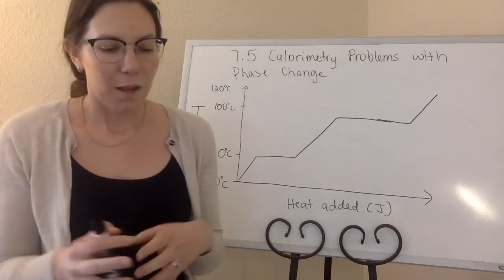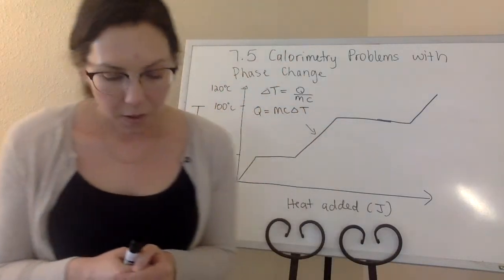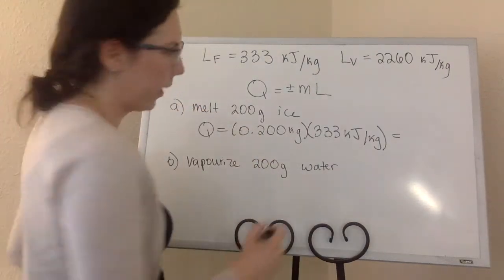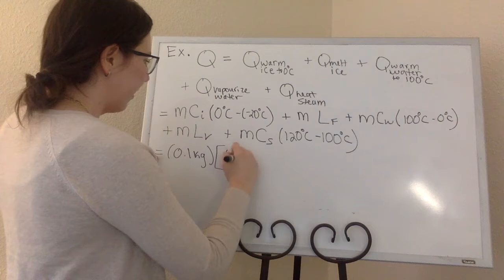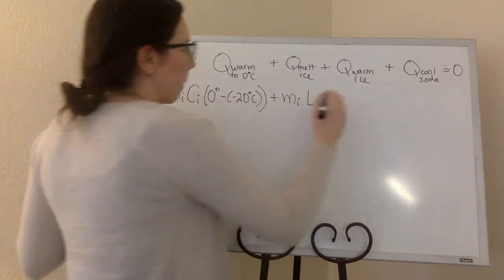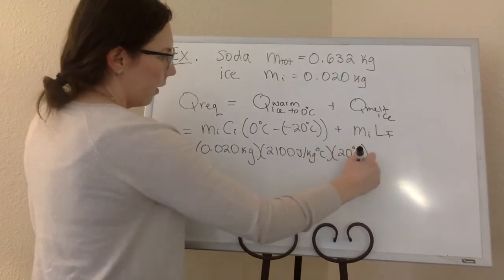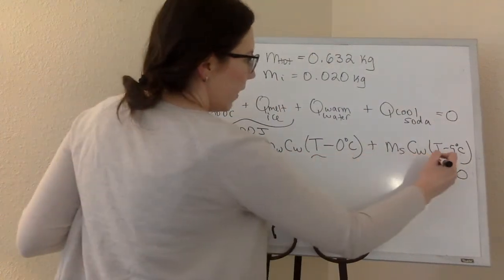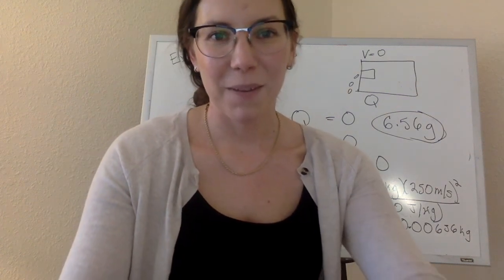Phys 104- 7.5- Calorimetry with Phase Change